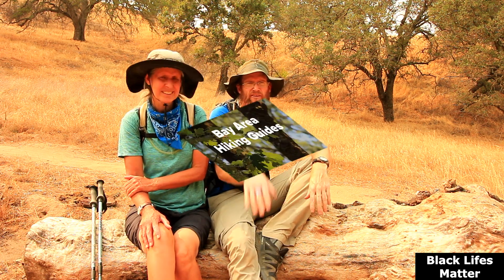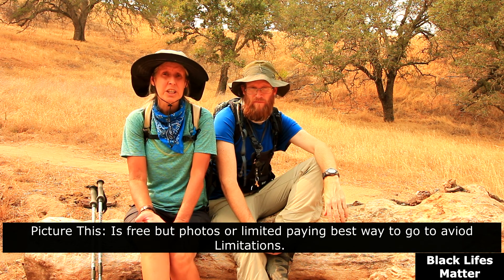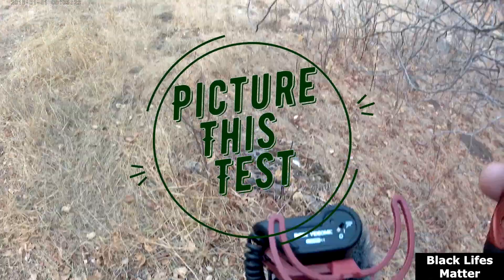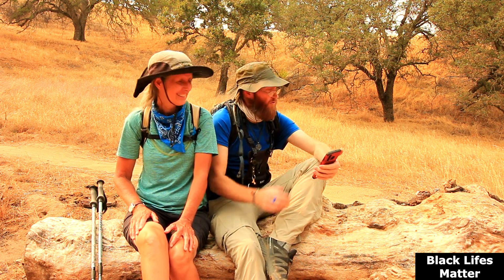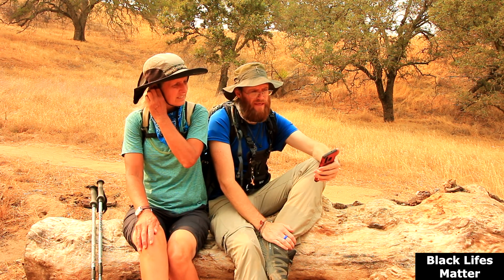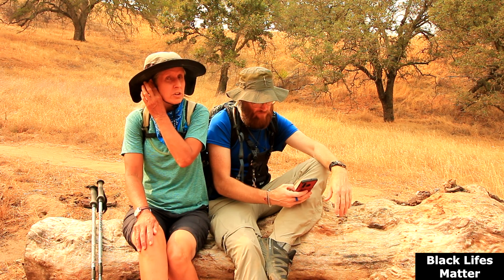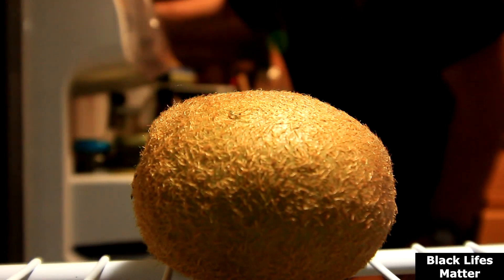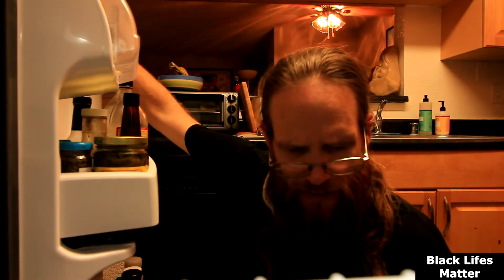Plant identification apps do they work?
In this video I set down with Beth, we dig deep into the world of plant ID apps do they work, and what are or thoughts on them. Beth with over 37 years of experience with plants will give you her thoughts.

Picture This App
Pros:
A high percentage of getting plants correct
Great way to start learning plants
Great information and history of the plant
Can be fun
Fixed yearly rate

Cons:
Cost money for unlimited id checks.
Not a expert
Can not Id everything
Takes mind of the hike
Need Reception

Leafsnap:
Pros:

Free

Cons:

Id most things wrong
Lots of ads to deal with
Wast of time

Editing software used Movavi video editor 2020